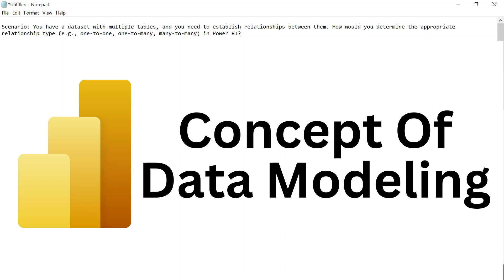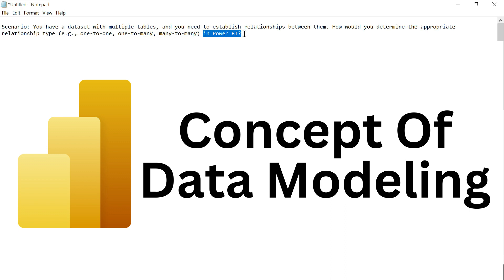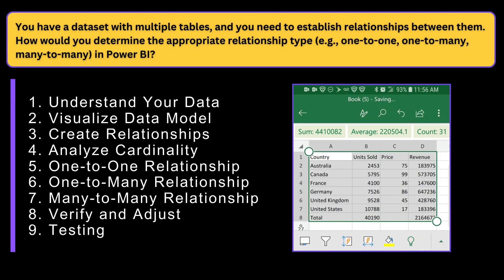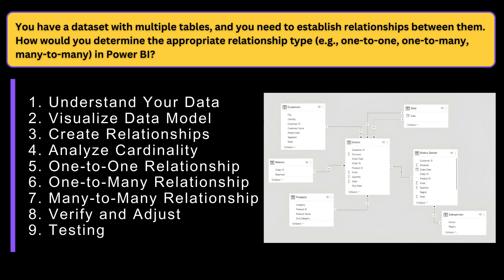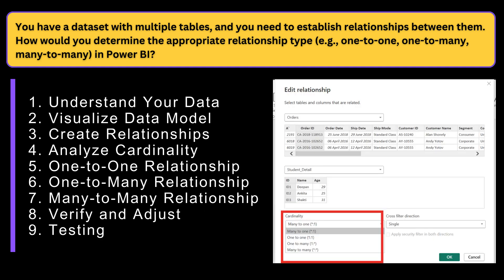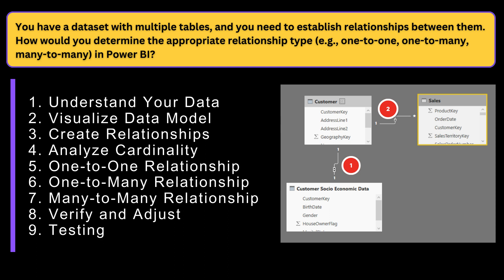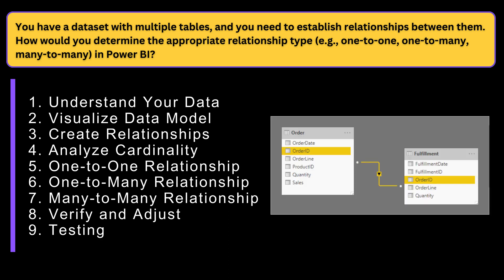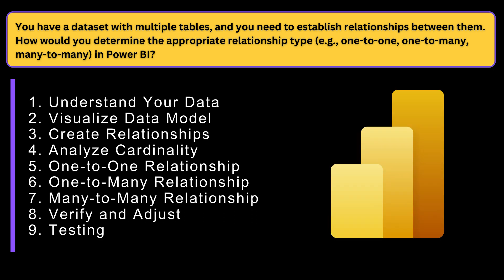Theoretical Scenario based Power Bi Interview Q & A || [ BASED ON DATAMODELING ]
In this video, I will share with you one Most Important theoretical Scenario-based Power BI interview questions that might be asked in the Power BI interview.

✅QUESTION:-

Scenario: You have a dataset with multiple tables, and you need to establish relationships between them. How would you determine the appropriate relationship type (e.g., one-to-one, one-to-many, many-to-many) in Power BI?

✅Answer:-

In Power BI, you can determine the appropriate relationship type between tables by analyzing the data and understanding the cardinality of the relationships. Here's how you can establish relationships and determine their types:

1. **Understand Your Data**:
   - Before creating relationships, understand the structure and content of your dataset.
   - Identify the primary and foreign keys in each table. Primary keys uniquely identify records in a table, while foreign keys establish relationships with primary keys in other tables.

2. **Visualize Data Model**:
   - Use Power BI's Data Model view to visualize tables and their relationships.
   - You can access Data Model view by clicking on the "Model" icon in the ribbon.

3. **Create Relationships**:
   - Based on your understanding of the data, create relationships between tables by dragging the primary key from one table to the corresponding foreign key in another table.
   - To create relationships, go to the "Model" view, and drag a field from one table to another table.

4. **Analyze Cardinality**:
   - Once relationships are established, analyze the cardinality of each relationship.
   - Determine whether the relationship is one-to-one, one-to-many, or many-to-many.

5. **One-to-One Relationship**:
   - A one-to-one relationship exists when each record in the primary table corresponds to exactly one record in the related table, and vice versa.
   - This type of relationship is less common but may occur in scenarios where there's a strict one-to-one correspondence between entities.

6. **One-to-Many Relationship**:
   - A one-to-many relationship exists when each record in the primary table can have multiple matching records in the related table, but each record in the related table corresponds to only one record in the primary table.
   - This is the most common type of relationship.

7. **Many-to-Many Relationship**:
   - A many-to-many relationship exists when each record in both tables can relate to multiple records in the other table.
   - To represent many-to-many relationships in Power BI, you typically need to create a bridge table that resolves the relationship into two one-to-many relationships.

8. **Verify and Adjust**:
   - After defining relationships, verify that they accurately represent the data.
   - You may need to adjust relationships based on your analysis and requirements.

9. **Testing**:
   - Test your relationships by creating visualizations and reports to ensure they behave as expected.

By following these steps and understanding the nature of your data, you can effectively determine the appropriate relationship types in Power BI.